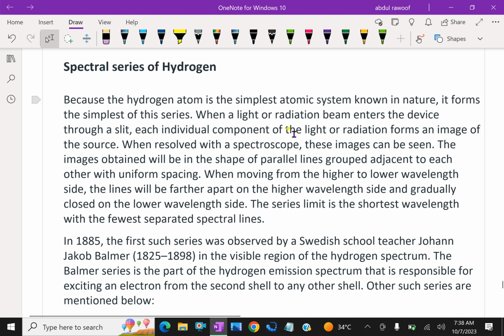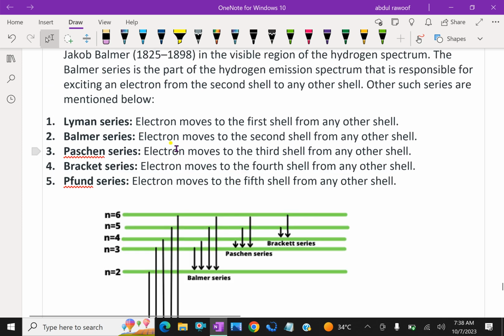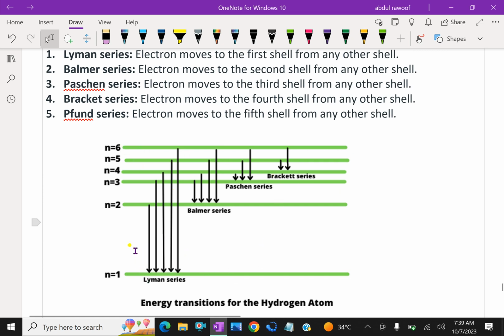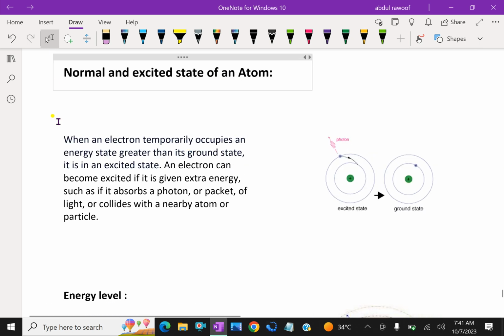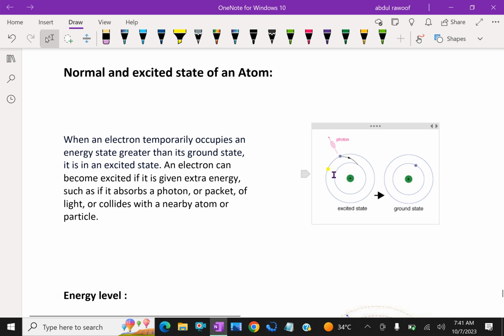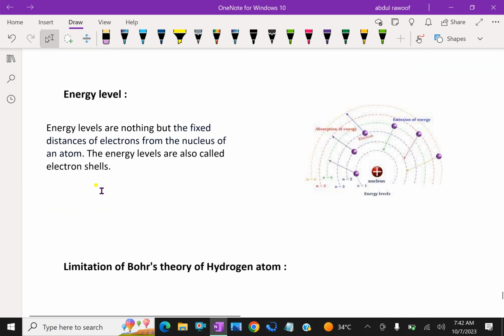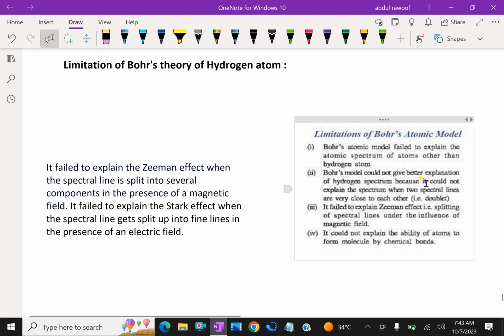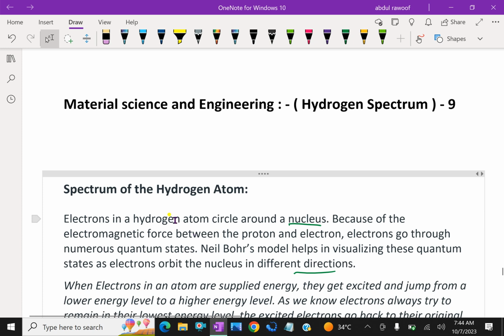Material science and Engineering : - ( Hydrogen Spectrum ) - 9.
When Electrons in an atom are supplied energy, they get excited and jump from a lower energy level to a higher energy level. As we know electrons always try to remain in their lowest energy level, the excited electrons go back to their original level and emit radiation in this process. This phenomenon explains the emission spectrum via hydrogen, sometimes known as a hydrogen emission spectrum.